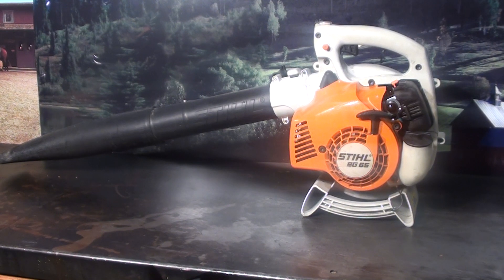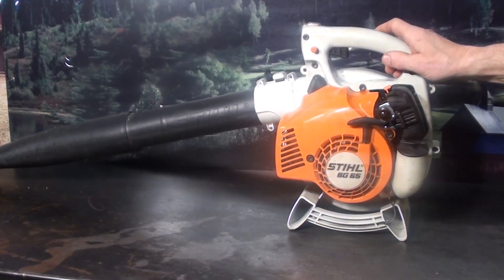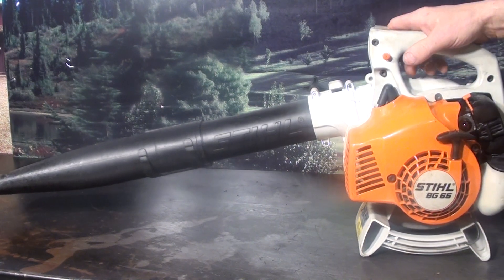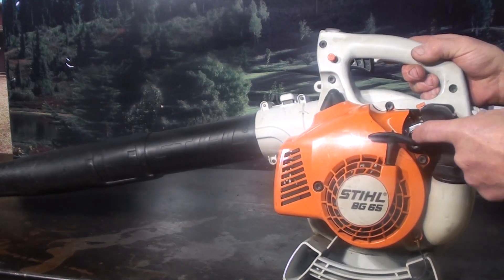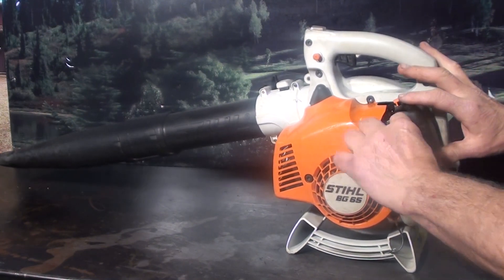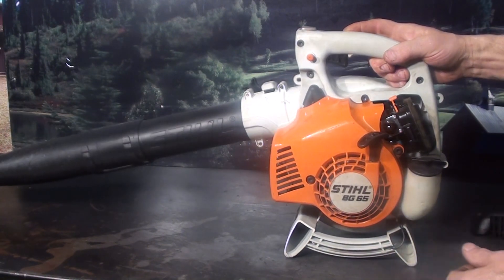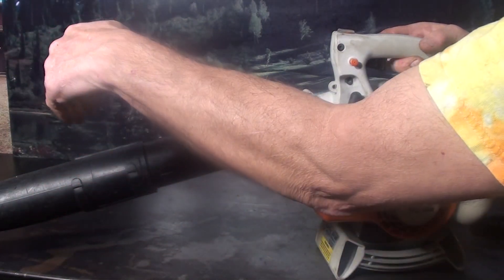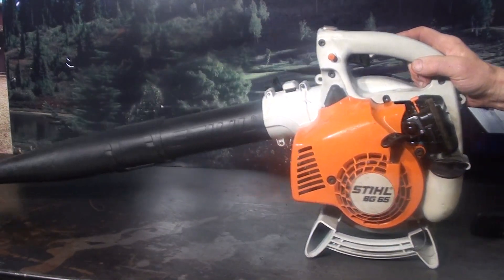The Professioal landscape maintenance guy shop talk on tools Stihl BG 65.MTS